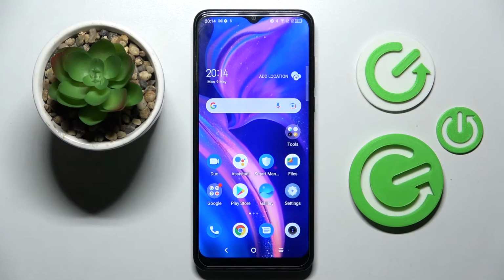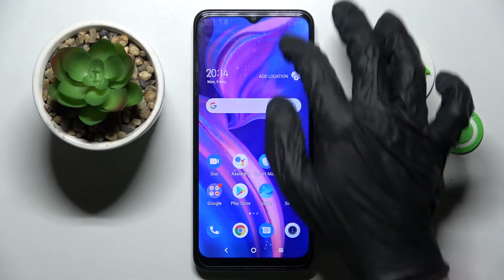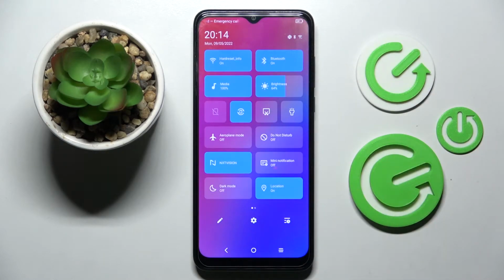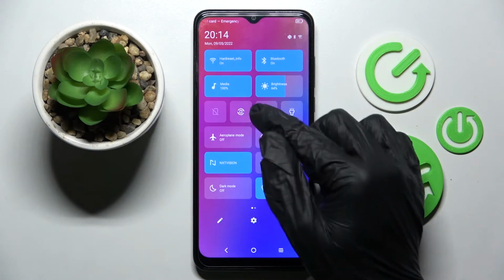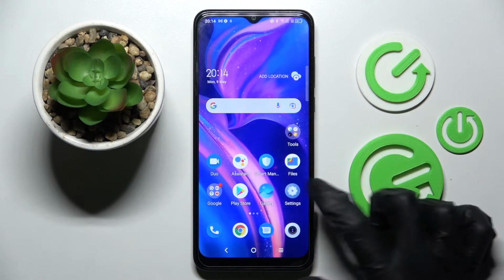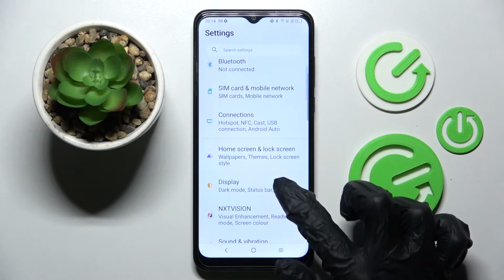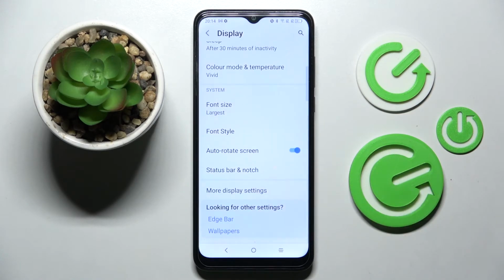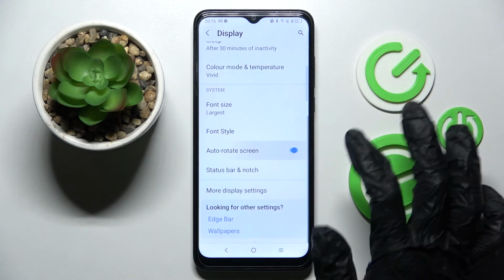How to Turn On / Turn Off the Automatic Screen Rotation Feature on the TCL 30 SE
Learn more about the TCL 30 SE:
In this simple and basic video tutorial, we are going to show what steps you need to take in order to configure the auto scene rotate feature on the TCL 30 SE smartphone. Thereby, if you want to learn how to either enable or disable the auto rotate option on the TCL 30 SE mobile device, we are humbly inviting you to watch this video. Please enjoy!

How to enable the auto screen rotate option on the TCL 30 SE? How to disable the auto screen rotate feature on the TCL 30 SE? How to manage the display options on the TCL 30 SE?